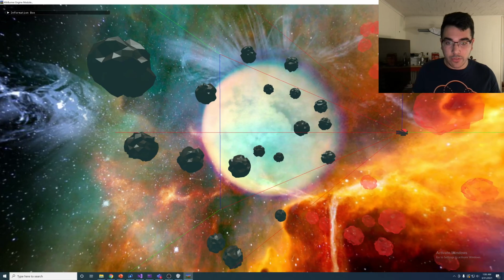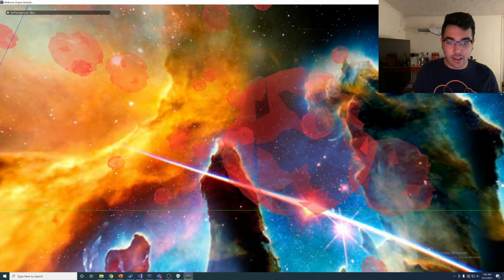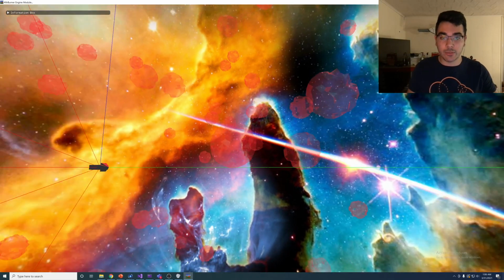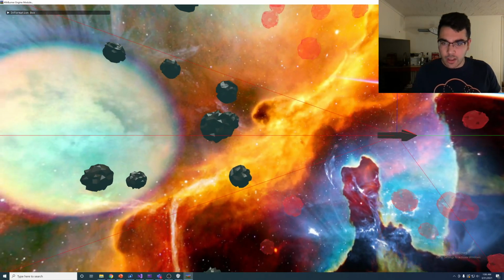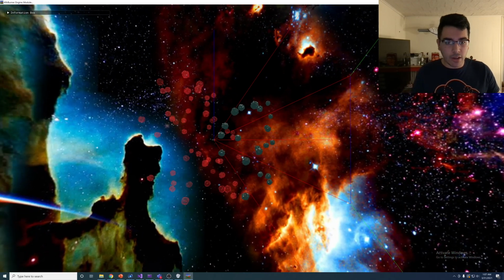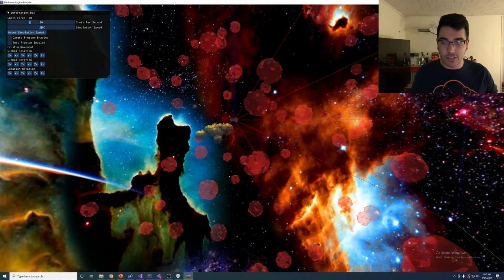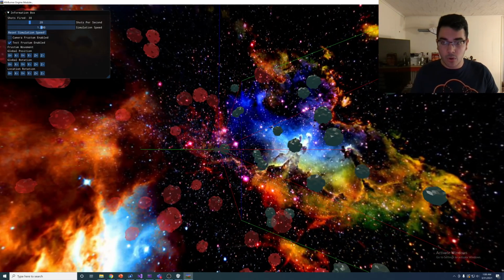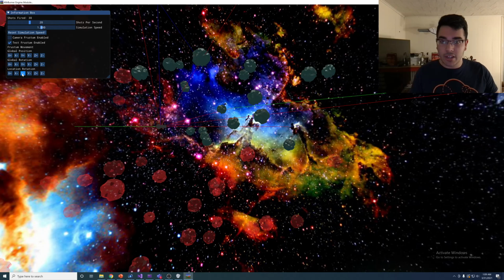CS4900 - Assignment 9